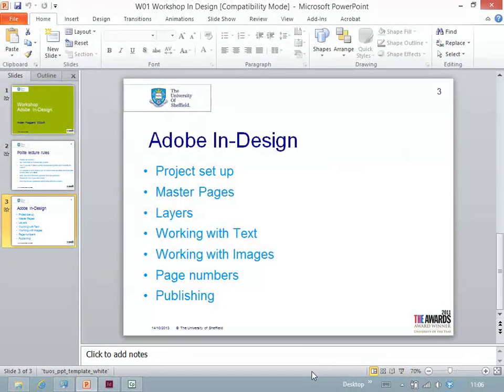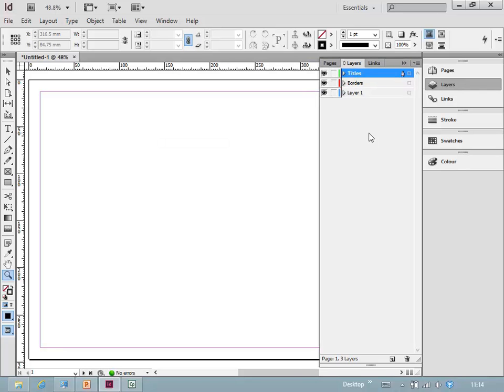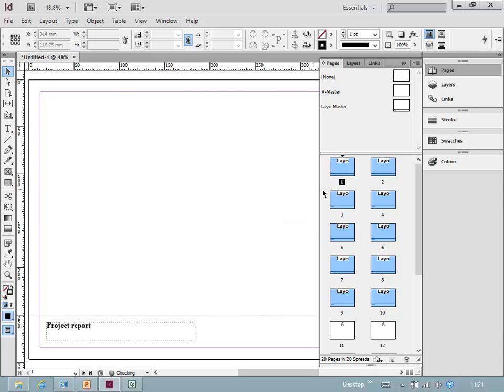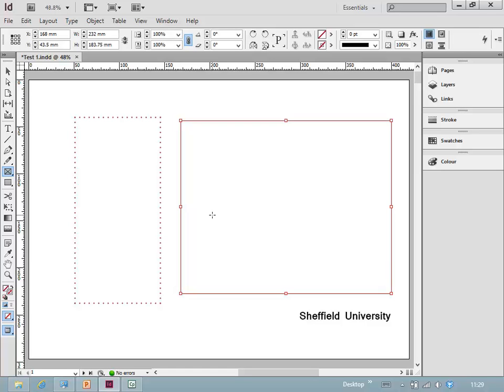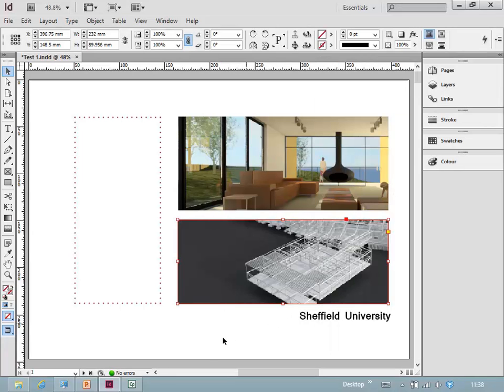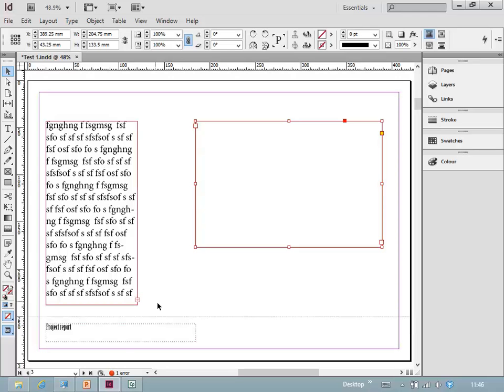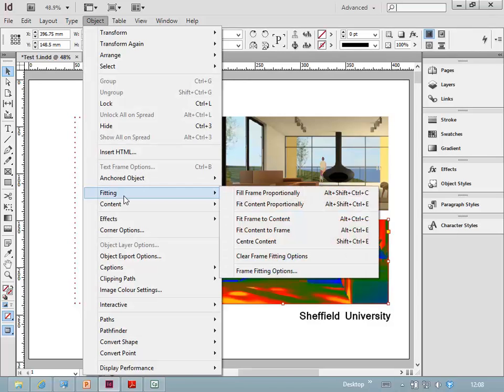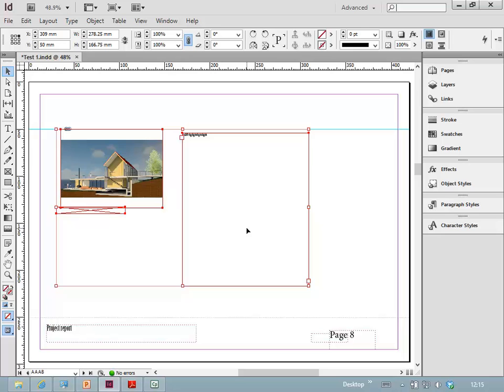ARC6780 Workshop Adobe In-Design